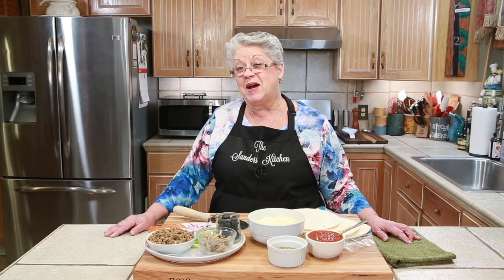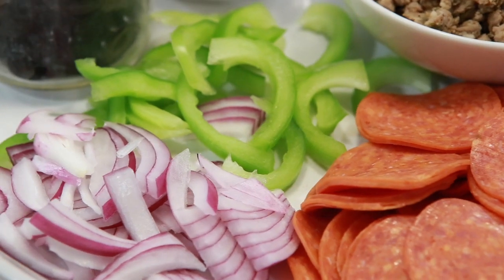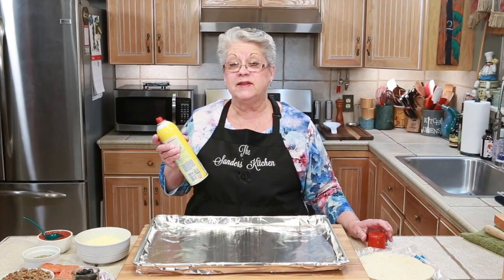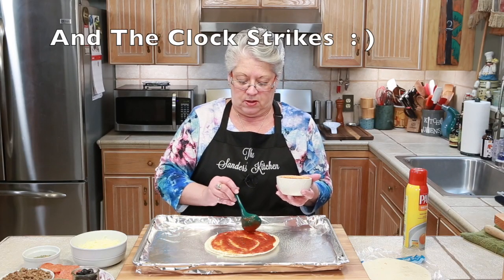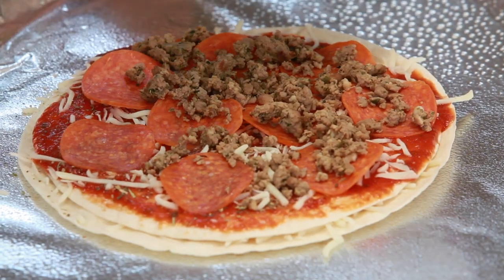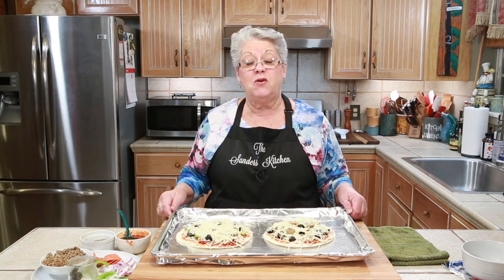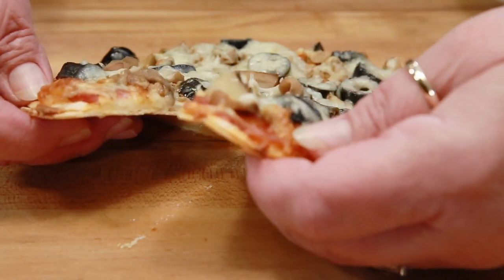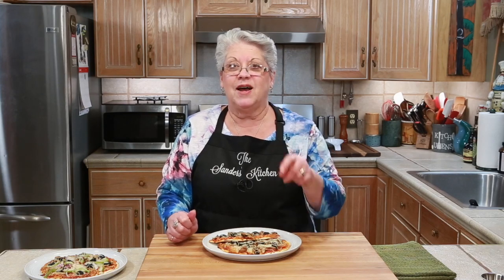LOW CARB PIZZA | LOTS OF TOPPINGS | BETTER THAN STORE BOUGHT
This video is about how to make a LOW CARB PIZZA.
Also, we aren't claiming to be doctors nor are we saying we know how to control your weight. If you are on a diet, you need to consult a physician about dieting.
We aren't recommending this food as a diet food but rather just saying it's lower in carbs because of not using a flour dough.
This is however a low carb pizza that contains less carbs than one made with a traditional flour pizza crust.
If you just want to make a great single serving pizza that will make you jump for joy, try this recipe. I bet you'll agree. It's great!

LOW CARB PIZZA
SERVES 1 MAYBE 2
INGREDIENTS
Red Onion
Bell Pepper
Black Olives
Italian Sausage
Pepperoni
Rago Pizza sauce
Italian blend cheese
Italian blend spices
2 Mission Tortilla Low Carb version 7-8 inches
Spray Oil
INSTRUCTIONS
Using a sheet pan covered with foil, spray pan with oil.
Lay down one tortilla.  Spread some Italian cheese on top.
Top that with another tortilla.
Next, spread the pizza sauce over the top then start assembly of your favorite pizza.
Finish off with a bit of cheese. Maybe a little Parmesan.
Put the pan and pizza in a pre heated 400°F oven for approx.. 10 minutes.
Your oven may need more or less time. Keep checking it out.

Have fun!
Thanks!